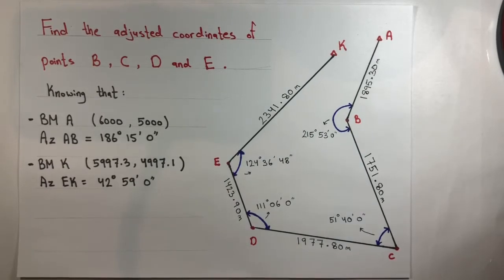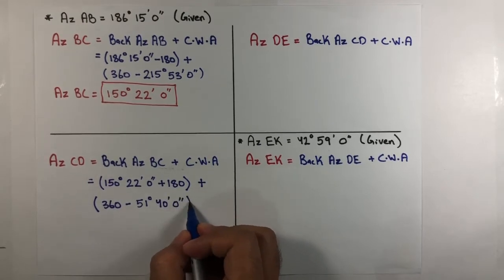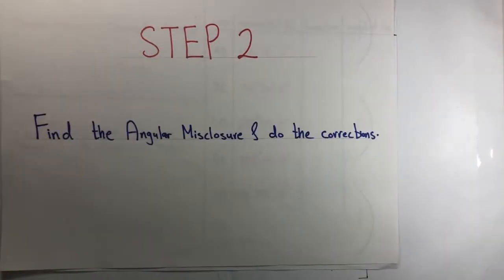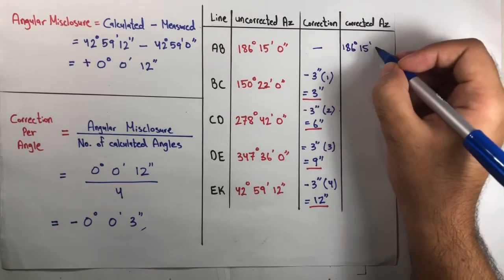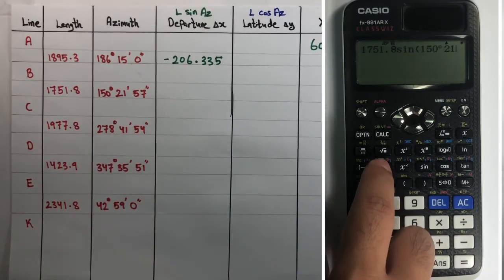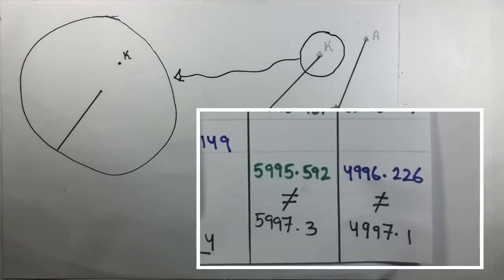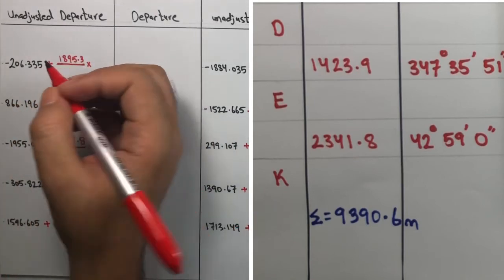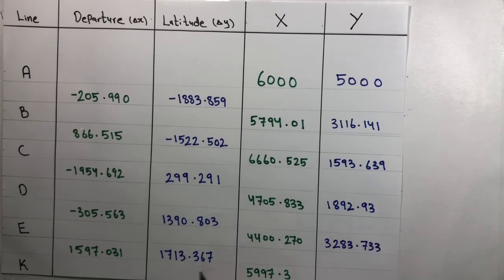Traverse surveying part 3 (open traverse example)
In this video i will be solving an open traverse question by following 6 steps.

This video has been edited using iMovie.